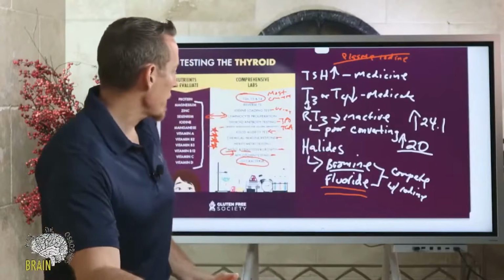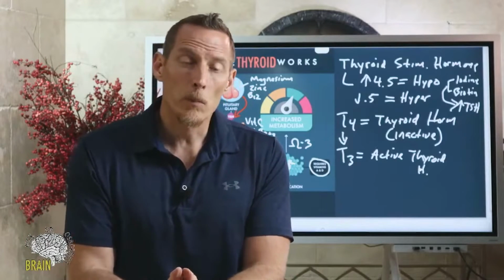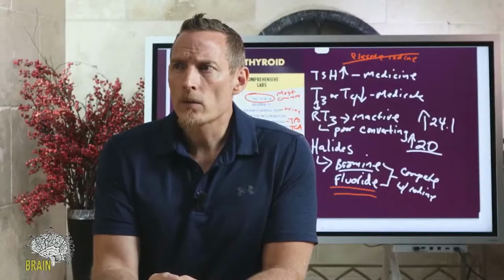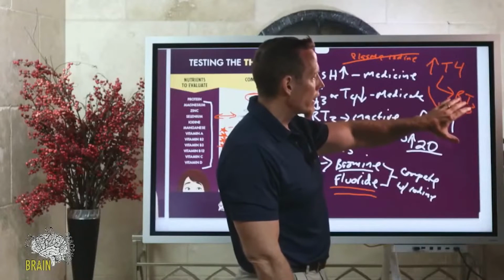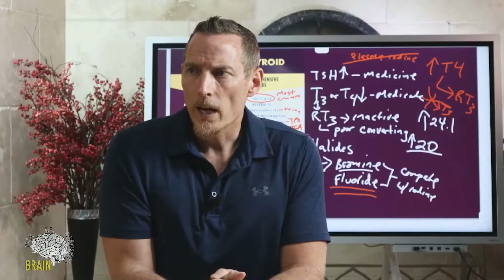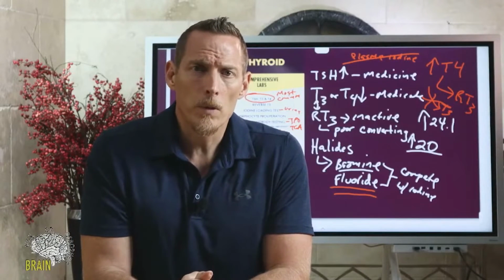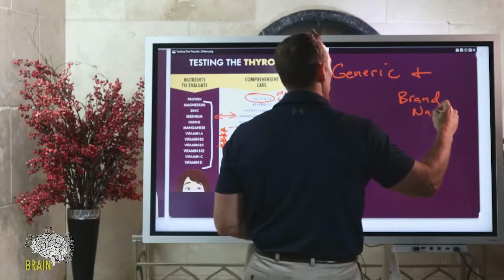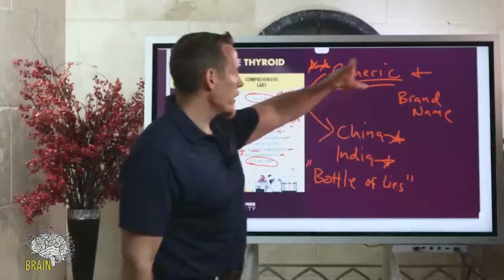What causes thyroid nodules and how do you shrink them? And more questions answered!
00:00 - what causes thyroid nodules and how do you shrink them?
01:03 - is there a connection between thyroid dysfunction and Type 2 Diabetes?
02:03 - are all your products nut free?
03:07 - Iodine RDA
04:40 - can athlete’s foot and premature white hair be symptoms of hypothyroidism?
05:39 - will you post the studies so that we can take them to our doctors?
06:34 - how much tyrosine is safe to take?
08:19 - is it safe to take armour thyroid?
09:36 - why does my skin itch when my food digests?
10:37 - difference between free T3/T4 and total T3/T4?
11:25 - what’s the role of reverse T3?13:11 - can you still have dysbiosis even in the absence of micronutrient deficiencies?
14:47 - what does it mean if free T3 is tagged as low?
15:22 - does fat toxicity impair thyroid function?
16:05 - I have cold hands and feet for years.  Thyroid tests always come back normal.
17:07 - can 100 billion CFU jump start your gut?
18:19 - what you can afford vs what tests you actually need
19:36 - is there a version of thyroid medicine you can recommend without gluten or dairy?
24:25 - best way to detox from bromine or fluoride?
25:01 - can Epstein Barr virus affect thyroid function?
26:10 - On a lot of medicine and I am still not responding.  What should I do?
27:07 - if you’re on a budget how can you get tested?
29:01 - what do you suggest if your thyroid medicine is continually recalled?
30:06 - my doctor refuses to work with a compounding pharmacy because of “inconsistencies from batch to batch”
32:20 - What is the ideal TSH level?
33:31 - if diagnosed with hyperthyroidism and you don’t take meds, can you eventually find out the cause?
34:14 - Running and interpreting allergy tests